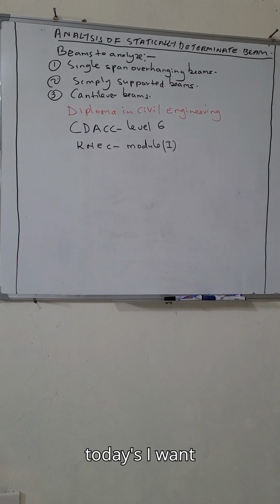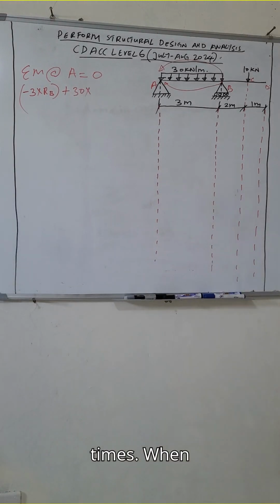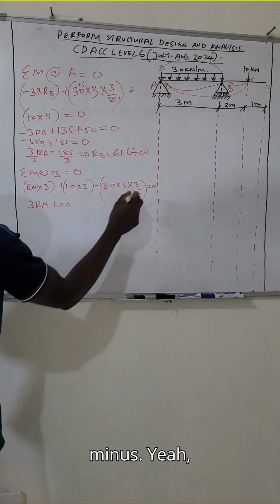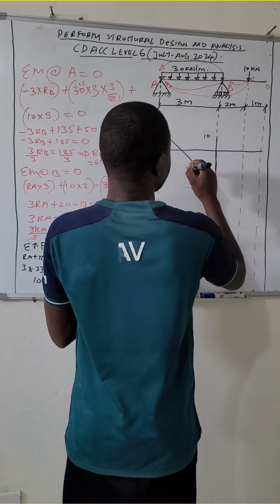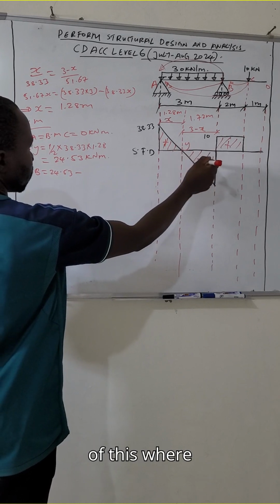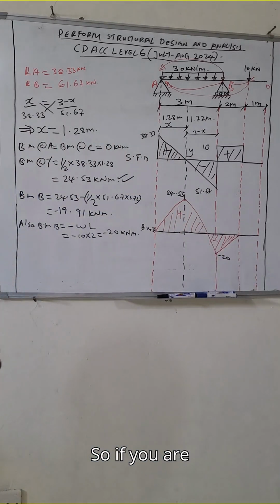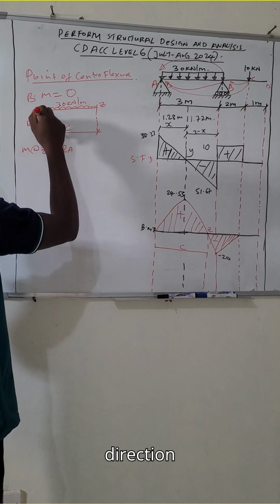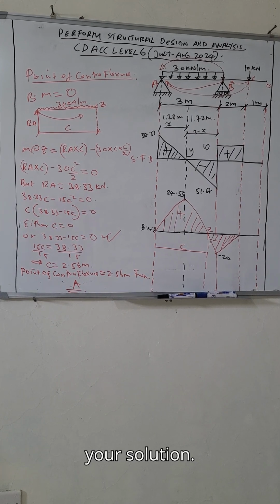SFD, BMD & point of Contraflexure/inflexion practice problem #1 (overhanging beam)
Reactions, shear force and bending moment diagrams explained for single span overhanging beam